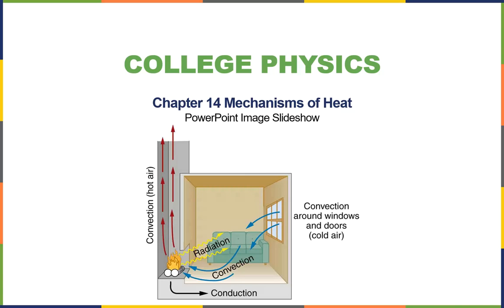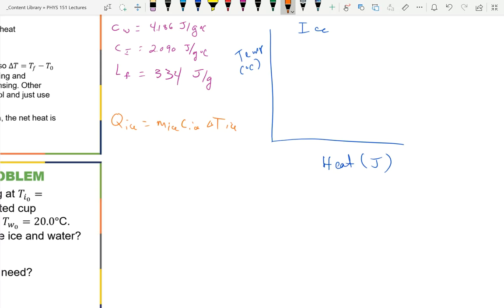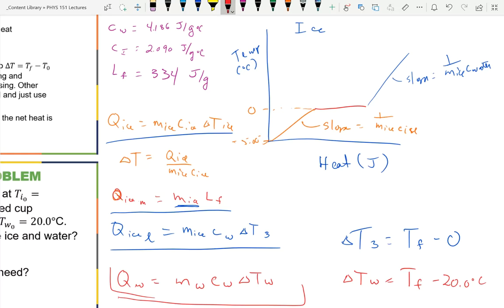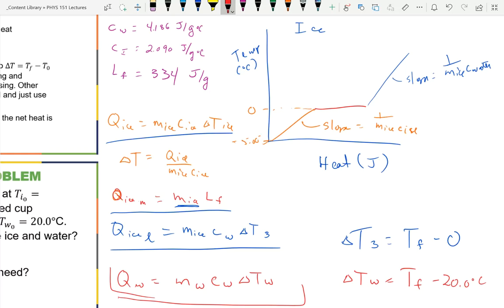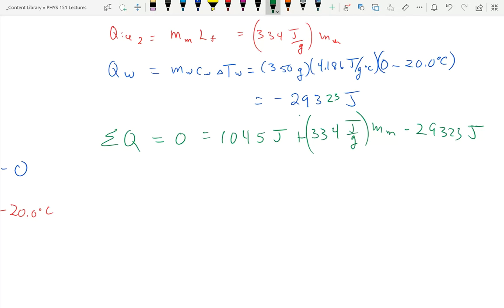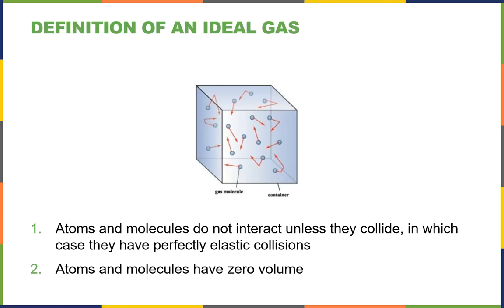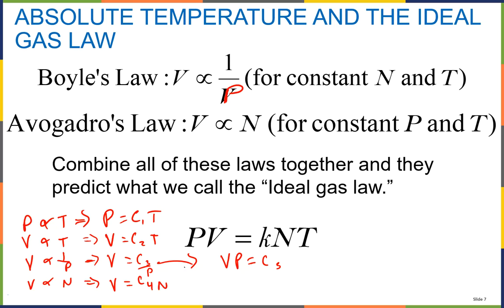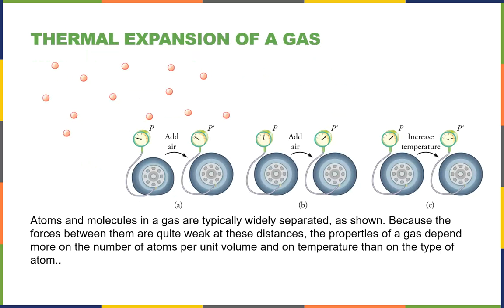PHYS 151 Lecture 32 Ideal Gases